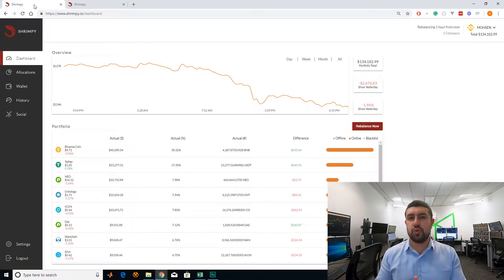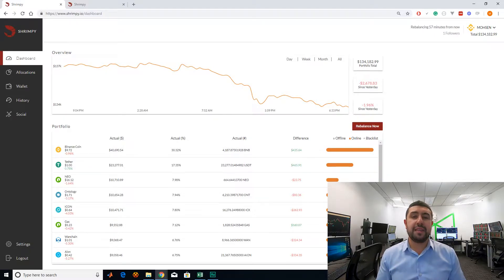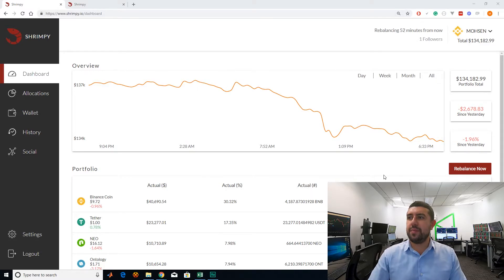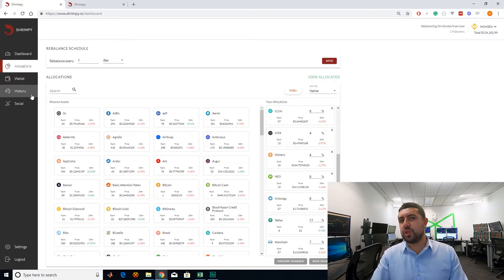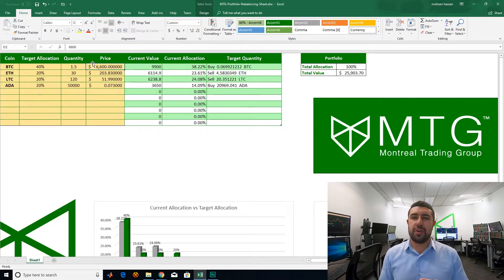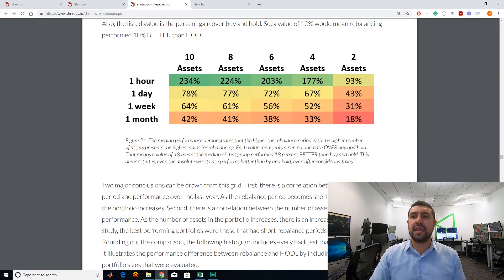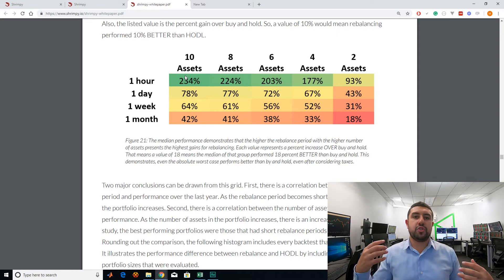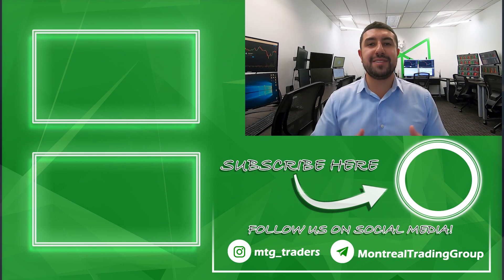Shrimpy Review | Cryptocurrency Portfolio Rebalancing (HOW GOOD IS IT?)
In this video im going to show you and review shrimpy.io, a free crypto exchange trading bot for portfolio management, indexing the market, rebalancing, and strategy backtesting.

Check out our ONLINE COURSES with discounts of over 90% using the links below (~10 Hours each):